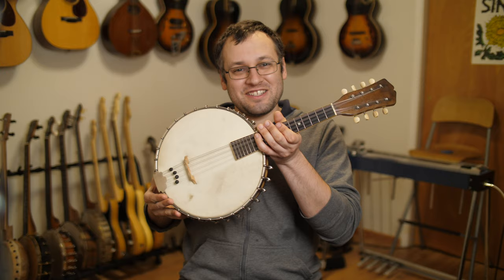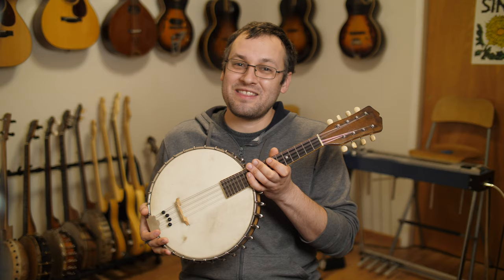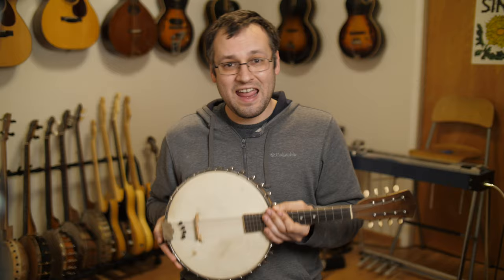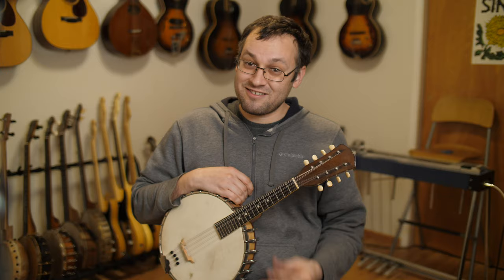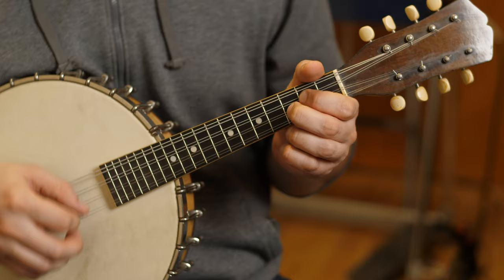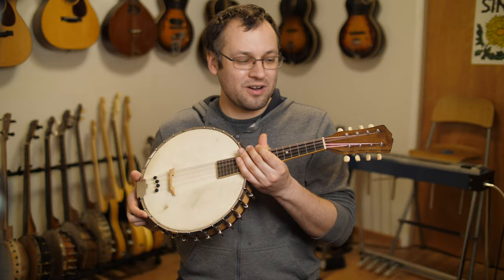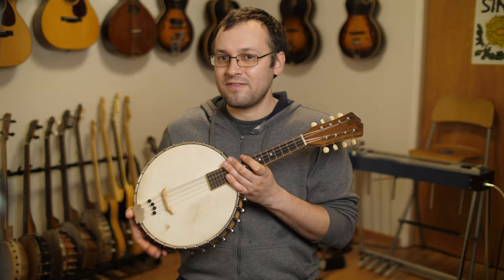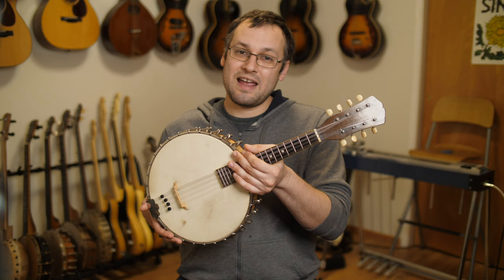Introduction To The Mandolin-Banjo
MandoLessons is a participant in the Amazon Services LLC Associates Program, an affiliate advertising program designed to provide a means for sites to earn advertising fees by advertising and linking to amazon.com.

Banjo Mandolin Banjolin Banjo-Mandolin